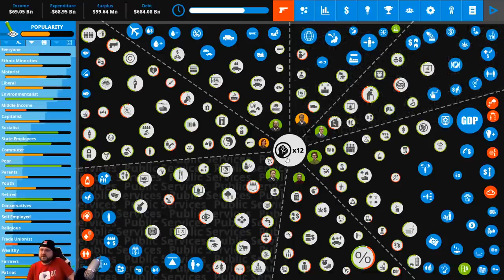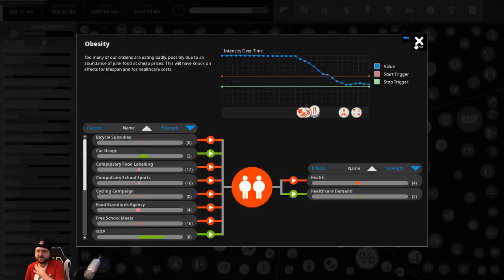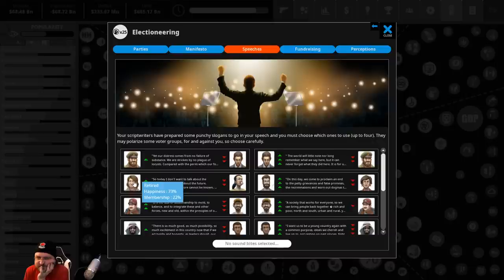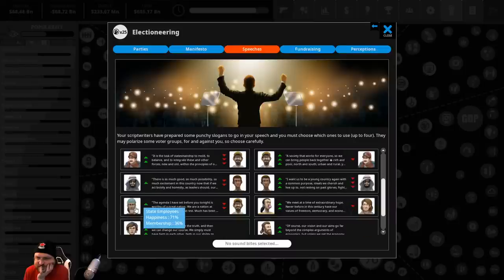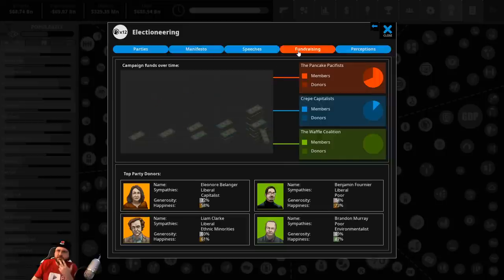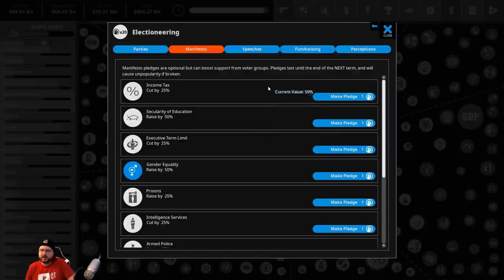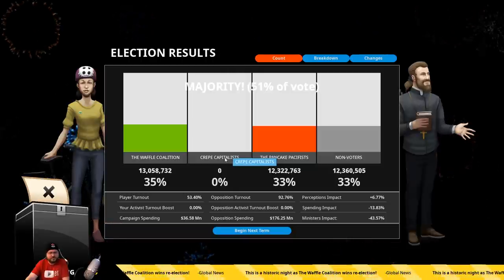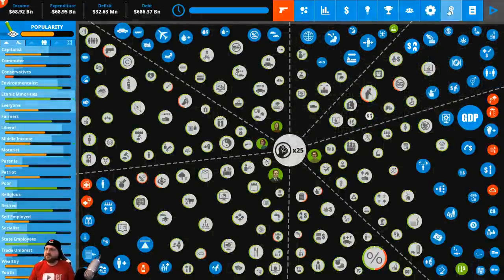Democracy 4: Can Canada Conquer Calamity? - Ep 7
Democracy 4 lets you take the role of President / Prime minister, govern the country (choosing its policies, laws and other actions), and both transform the country as you see fit, while trying to retain enough popularity to get re-elected...

Snail Mail:
P3A 4S8